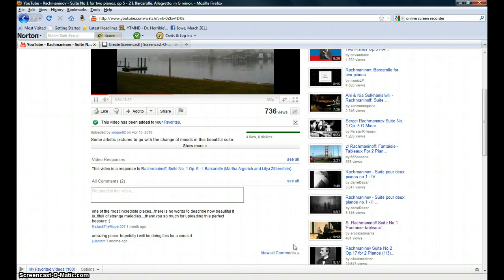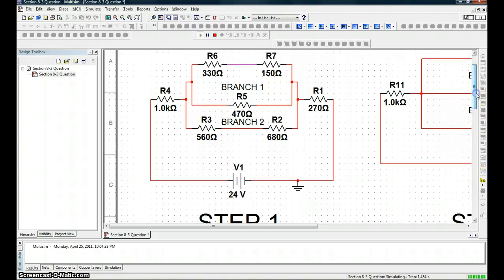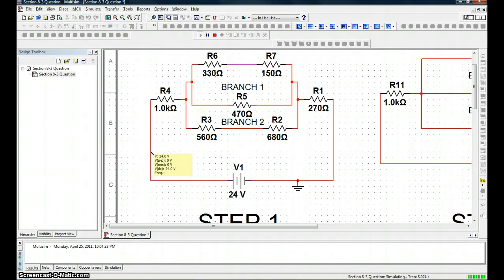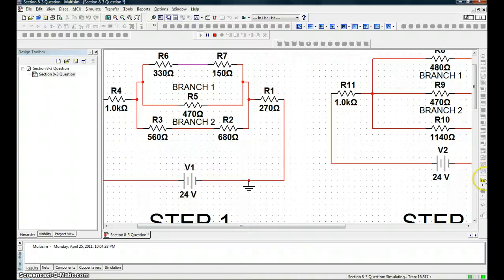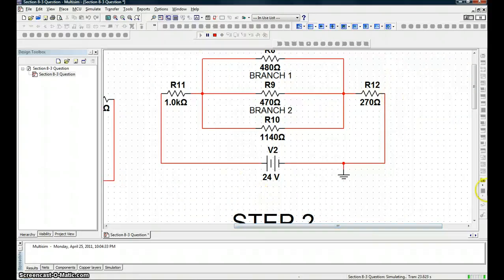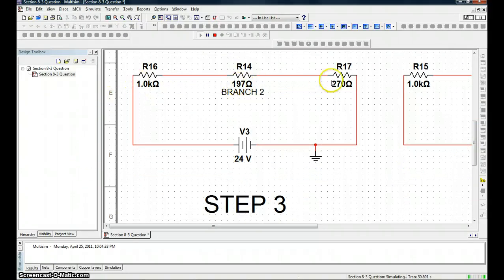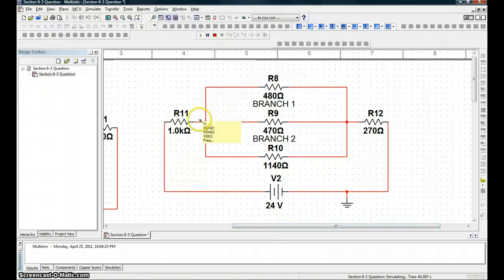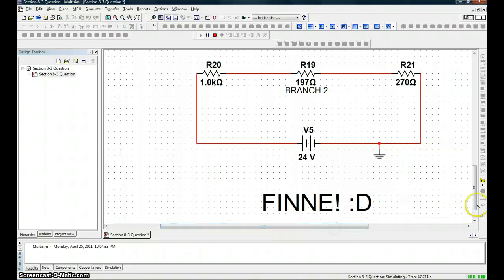Complex Circuit Screencast Volume 1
Here is the plaguing question for Section 8-3 of Earl Gates Introduction to Electronics, in which we are tested in regards to our knowledge of simplifying complex circuits. Every quarter all the students struggle with this problem, so don't sweat! Let's solve it together... Here we go! :D